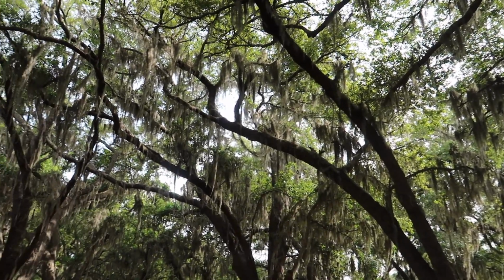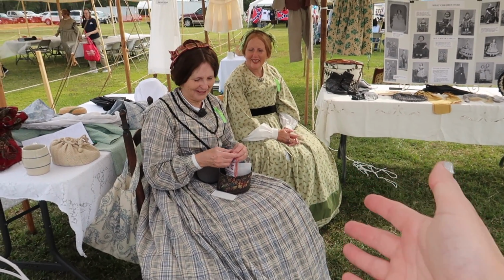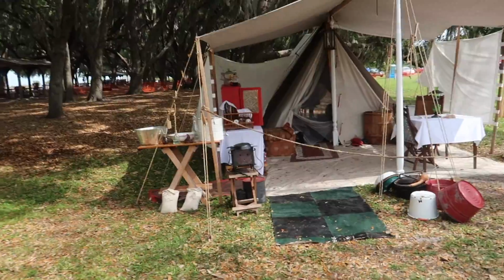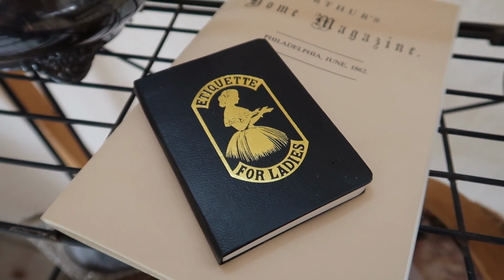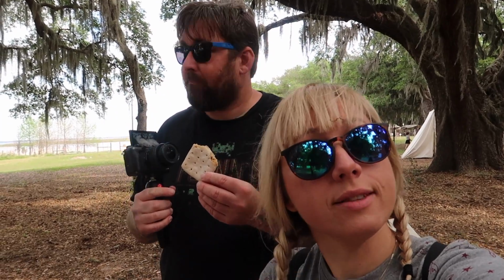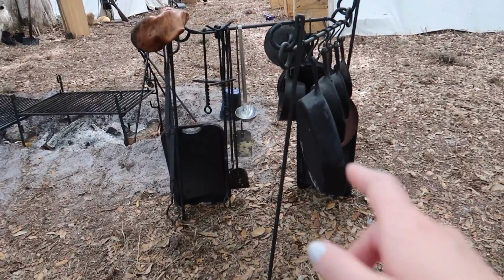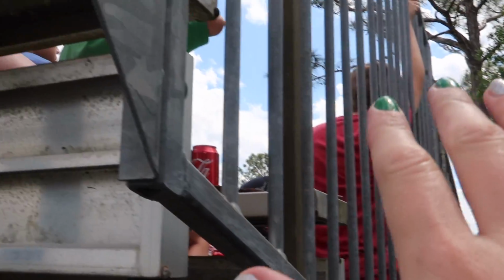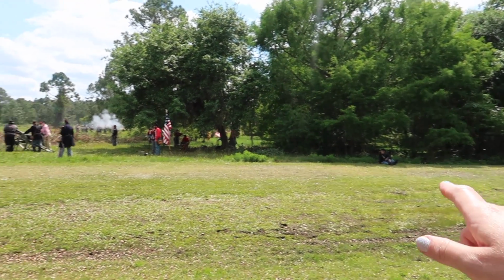Battle at Narcoossee Mill 2019 | 19th Century Historic Reenactment in Florida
Take a trip back in time with me and Adam as we visit a mid 19th century Florida town, eat some hardtack and campfire bacon, play cards with the troops, learn about clothes, toys and tea, and watch a historic recreation come to life!

I have so much respect for the incredible historic re-enactors who put so much creativity and passion into bringing history alive for us today!

Hi! My name is Jackie and I am Super Enthused! Join me on weekly adventures to off-the-beaten path events & locations, including theme parks, conventions, state & national parks, historic sites, road trips & more! I'm a native Floridian & share lots of Florida adventures, as well as travel to places beyond the sunshine state!! I am all about living your adventure & sharing good vibes, as well as constantly learning!